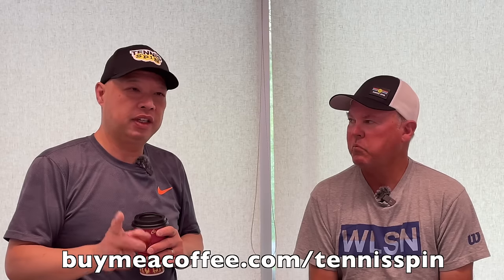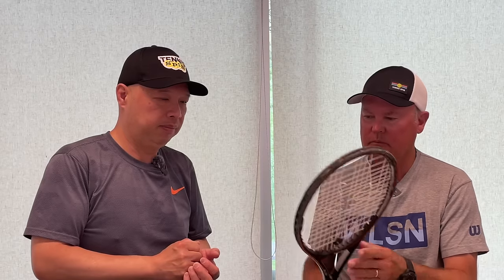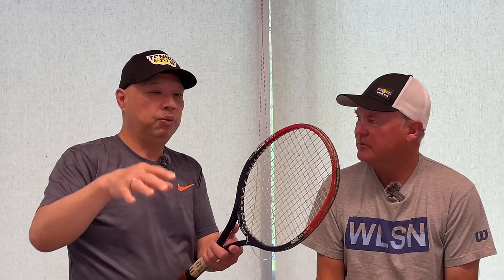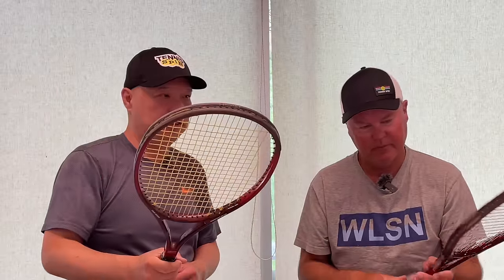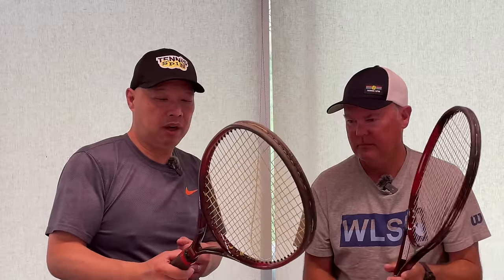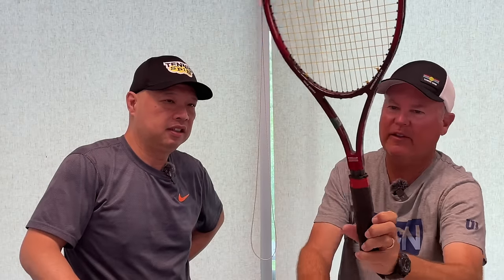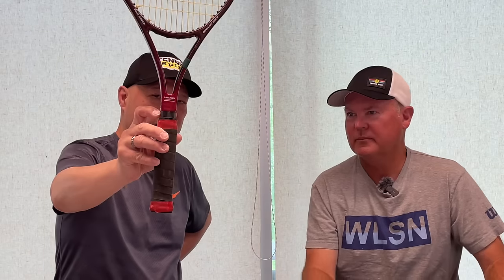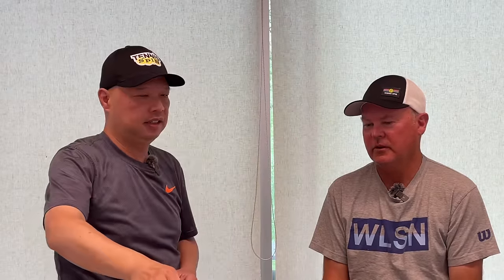WHAT ARE THE HOLY GRAILS OF TENNIS RACKETS?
-- Channel Support ---